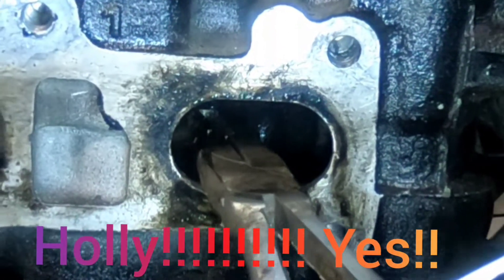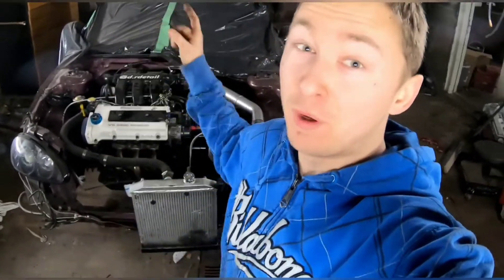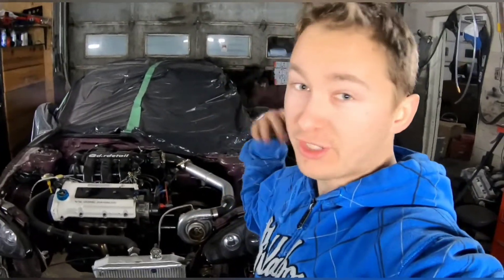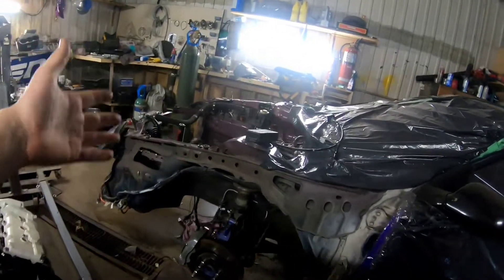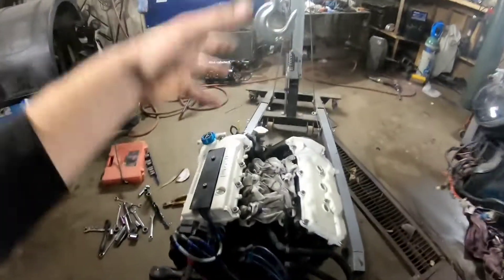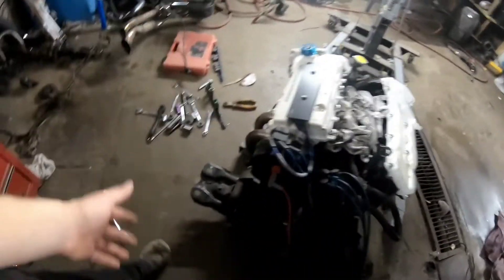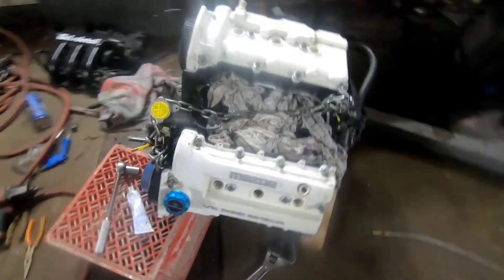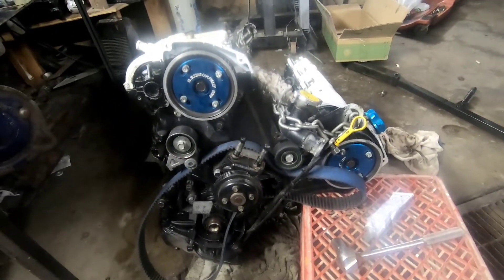how to install new valve seals myself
skip to 12:30 in the video to see how to remove and replace valve seals!
this is a good video on how to replace valve seals in your head!
me pulling my engine then a how to replace valve stem seals using a home made tool!